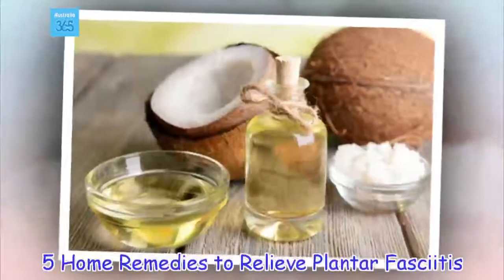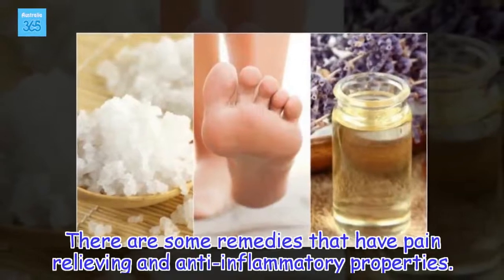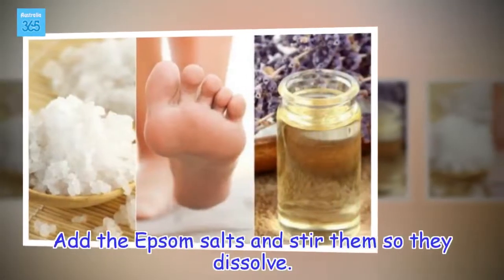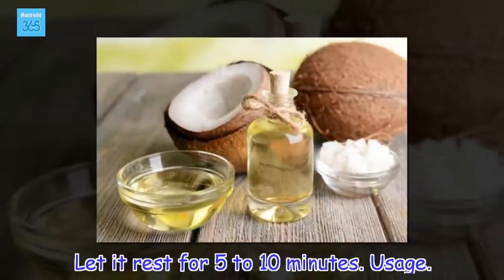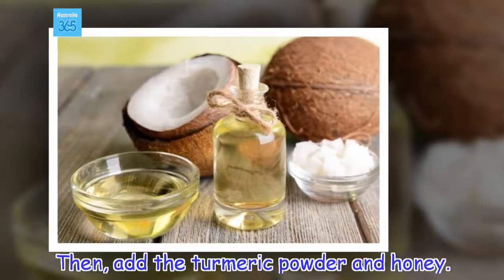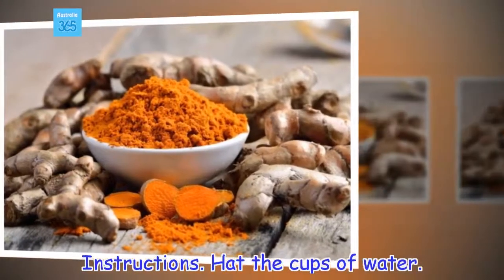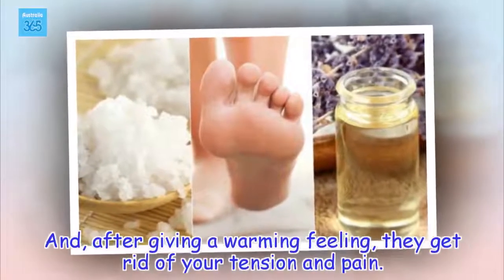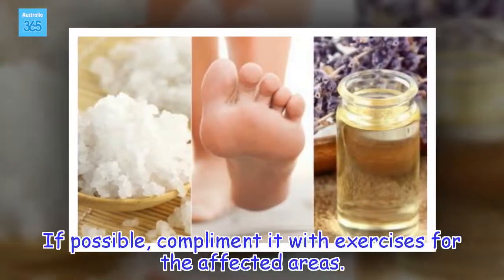5 Home Remedies to Relieve Plantar Fasciitis - Australia 365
Applying some natural ingredients topically can help you relieve plantar fasciitis. This is because their properties relax the area and reduce inflammation at the same time.
Health Tips